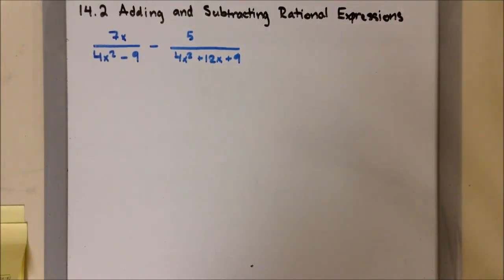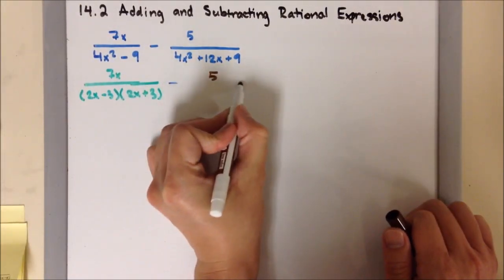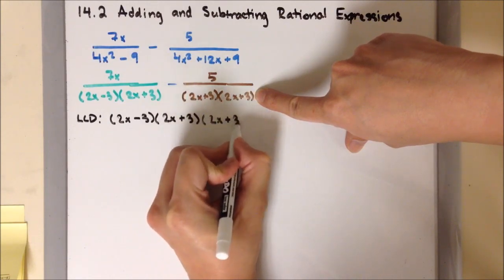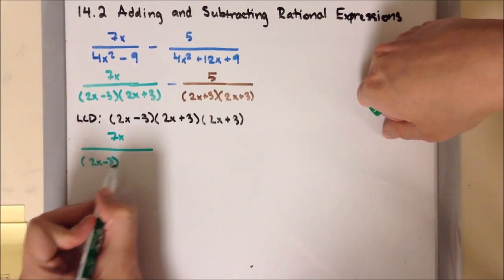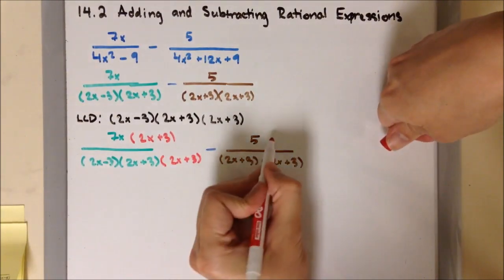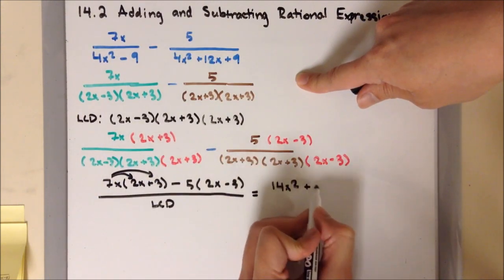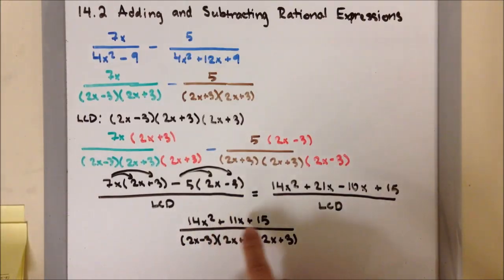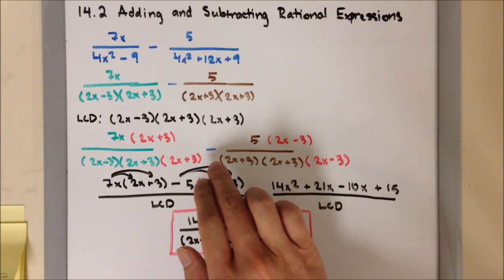CP 14.2C Subtracting Rational Expressions Example 1